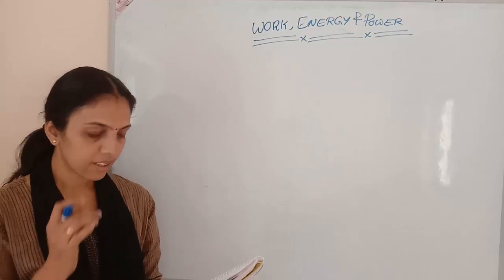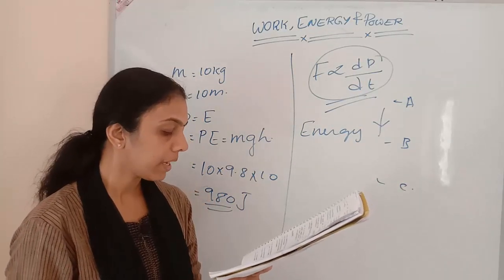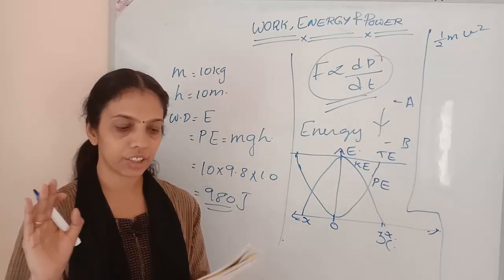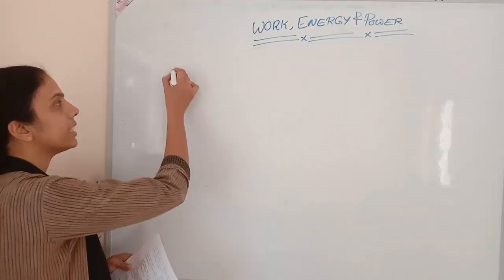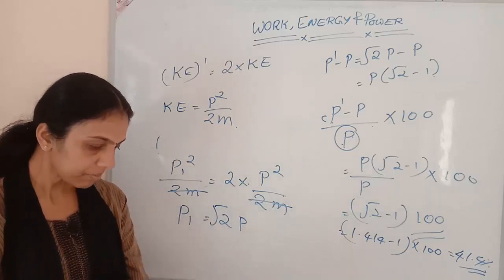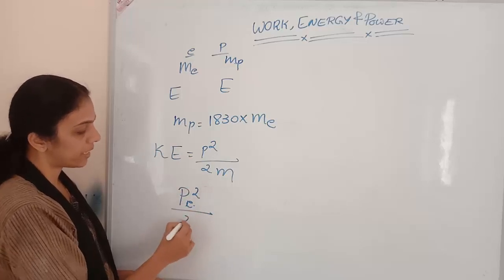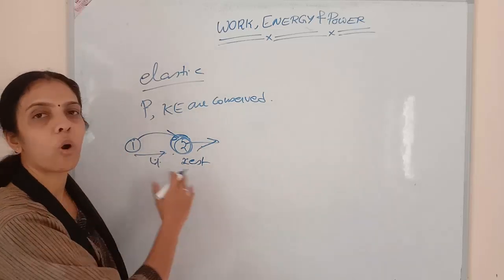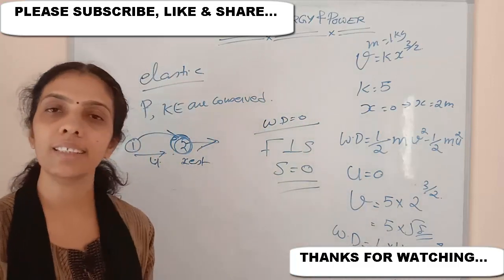CLASS 11 WORK, ENERGY POWER REVISION II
This video is for class 11 syllabus

Work energy & power Play list